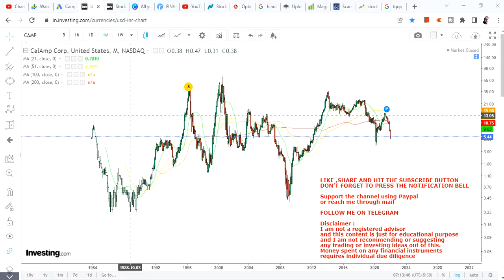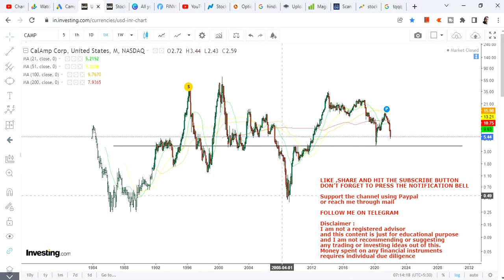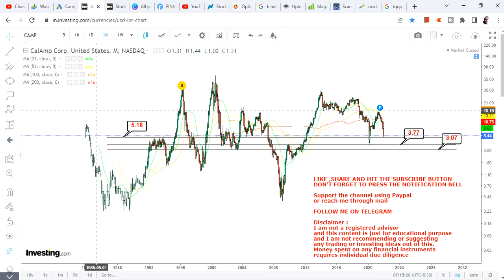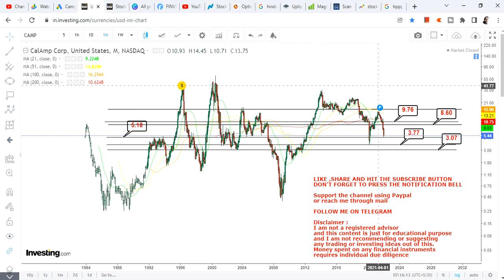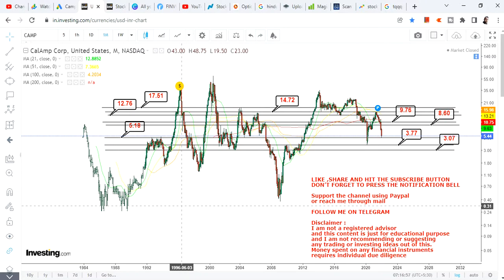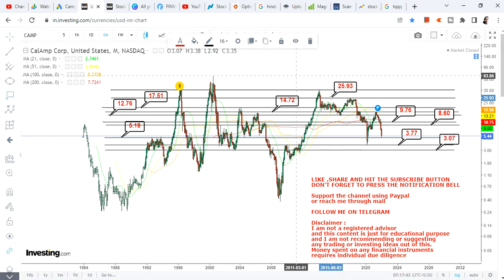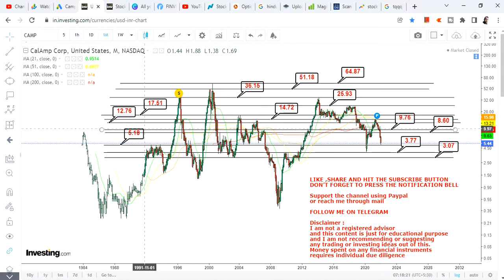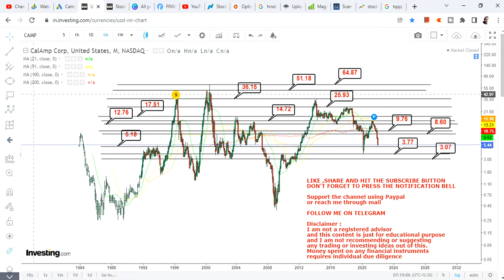CALAMP CORP STEADY PRICE ACTION | CAMP STOCK PRICE TARGET | CAMP STOCK FORECAST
About the video: Hello friends, in this video of my You Tube Channel, I am going to discuss about CALAMP CORP STEADY PRICE ACTION | CAMP STOCK PRICE TARGET | CAMP STOCK FORECAST

About the channel:
I will provide educational, informative and stock/financial market (satyajitdasgupta,calamp,camp,multibaggershare) related contents in this channel